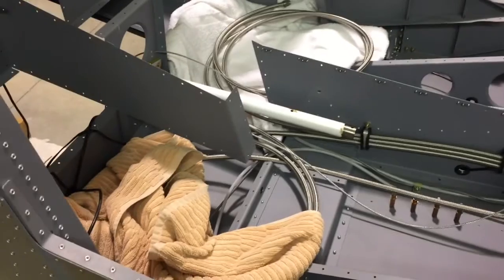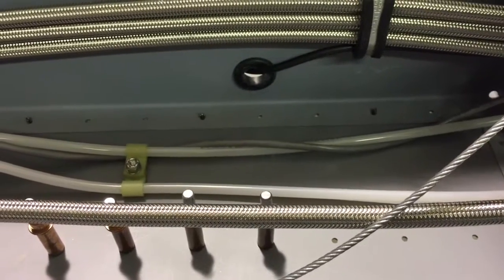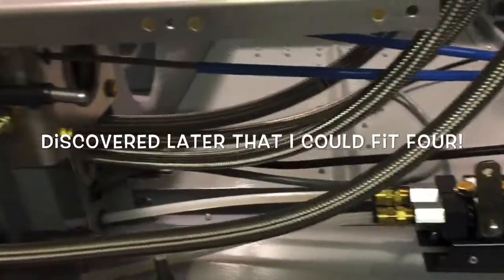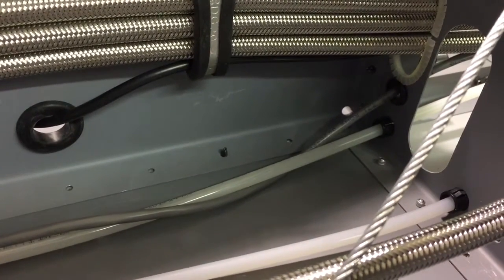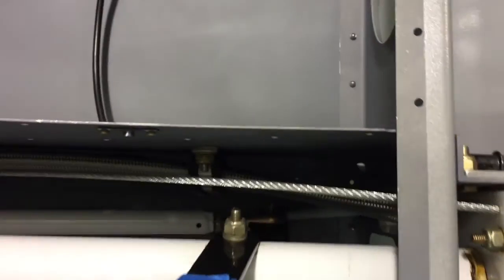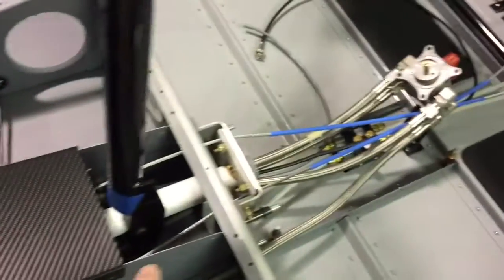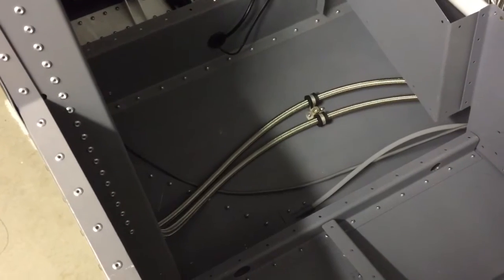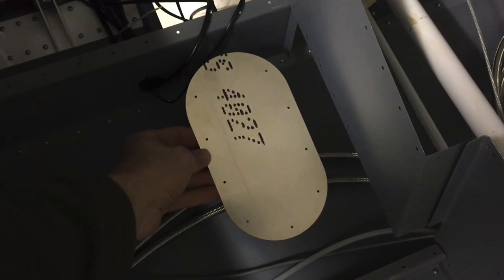Zenith Cruzer Airplane - Steel Fuel Lines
I filmed this video about 10 times! I would film as I installed the brake lines, and then I would change something and I'd have to start again. So, this might not be most fluid video ever made, but it does show you one way to route your fuel lines through the fuselage.